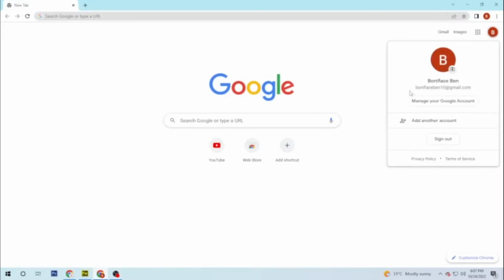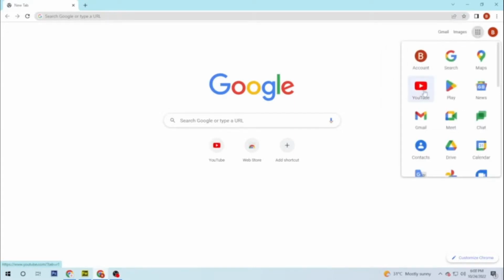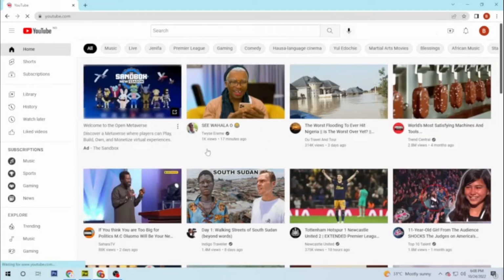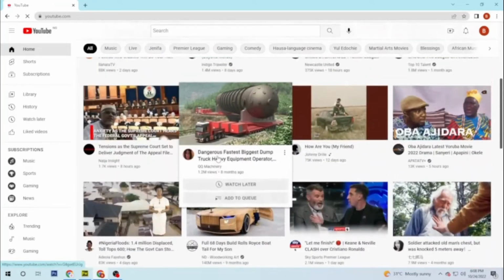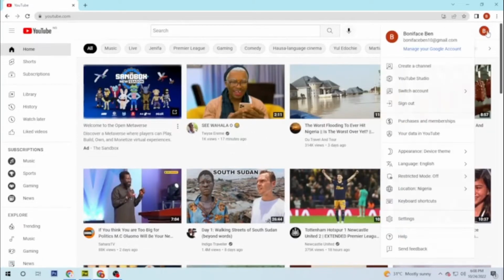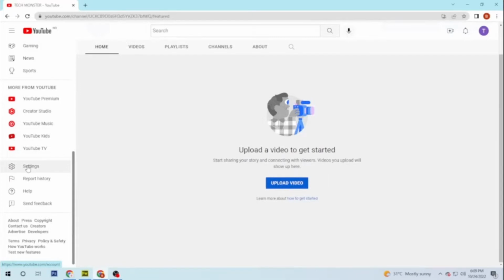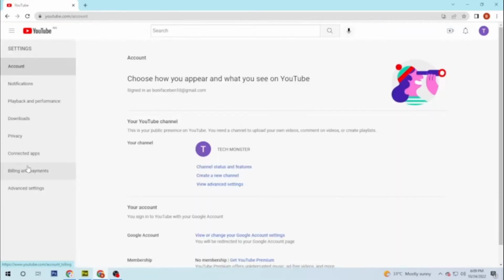How To Create a YouTube Channel | create multiple youtube channels under one account STEP by STEP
How To Create a YouTube Channel | how to create multiple youtube channels under one account
Make and Start a YouTube Channel STEP by STEP beginner's Guide 2022

(TAGS FOR CREATING A YOUTUBE CHANNEL)